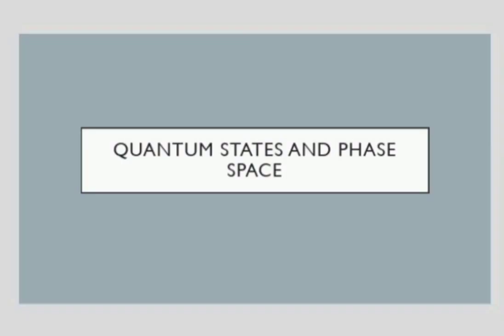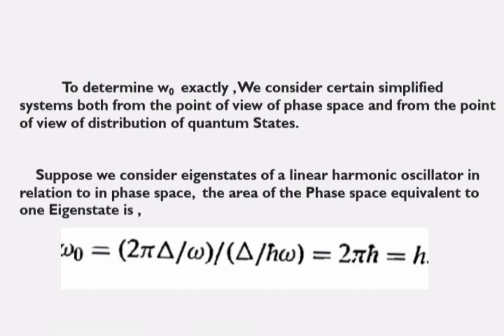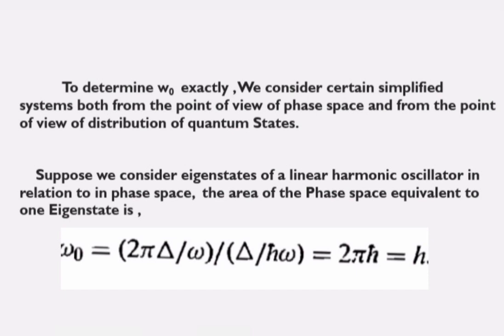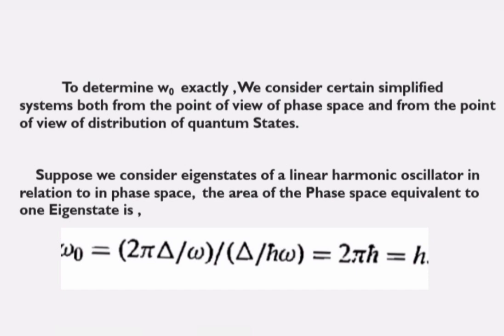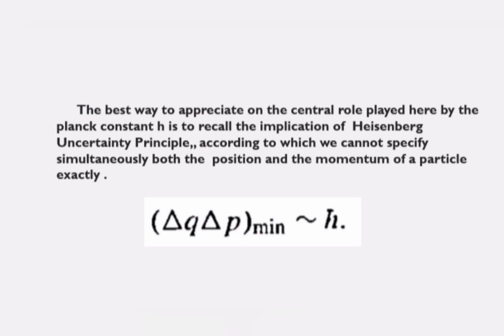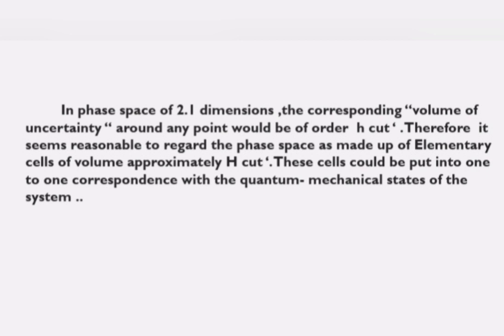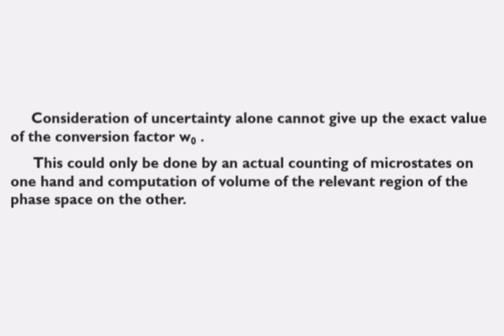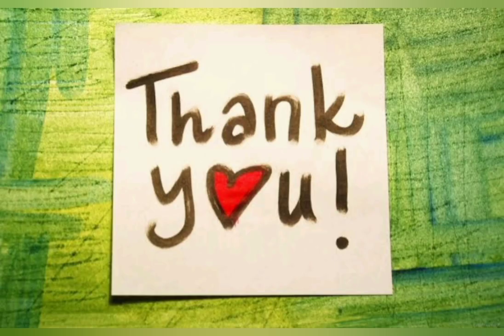quantum states and phase space (part 1) - statistical mechanics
quantum states and phase space # statistical mechanics